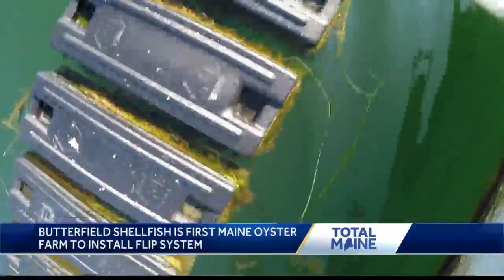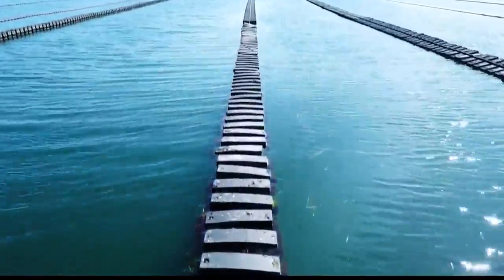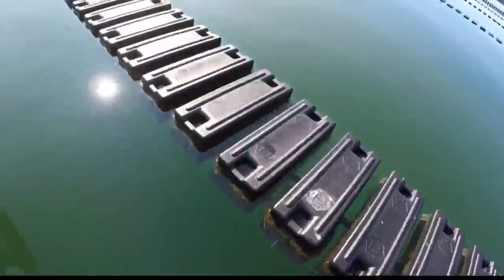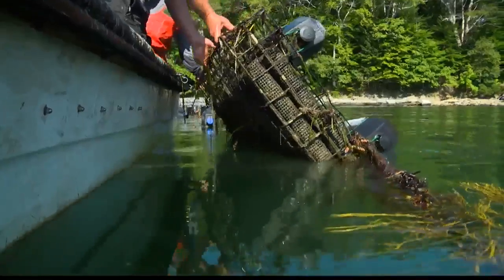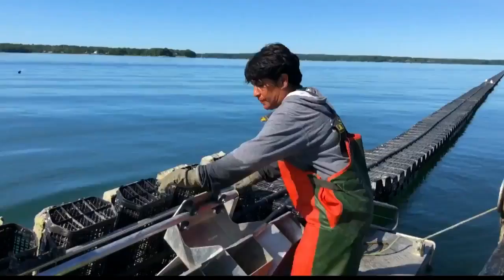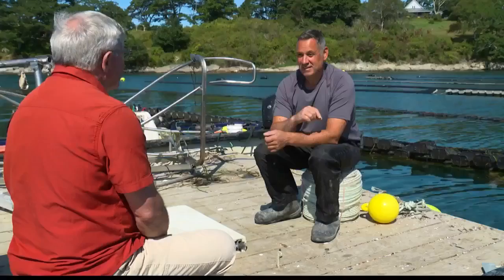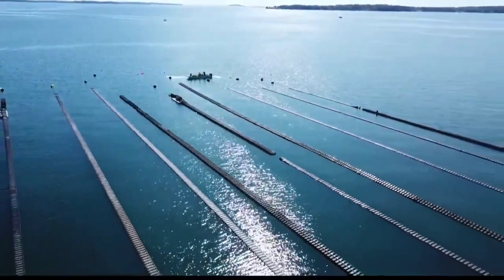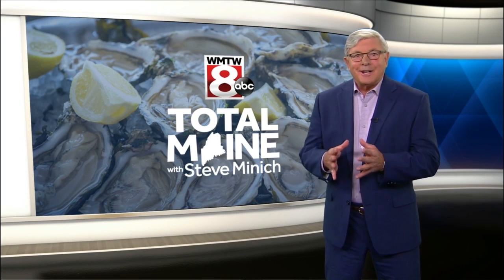Maine oyster farm hopes new harvesting system will revolutionize industry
A Maine oyster farm has installed a new harvesting system that the owner said could help revolutionize the industry.